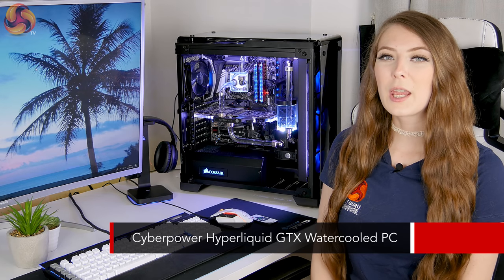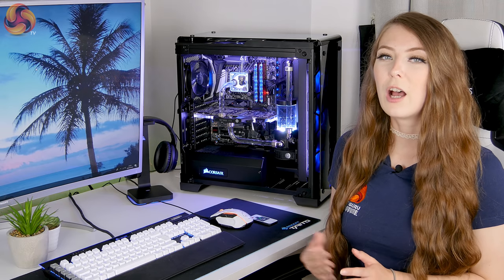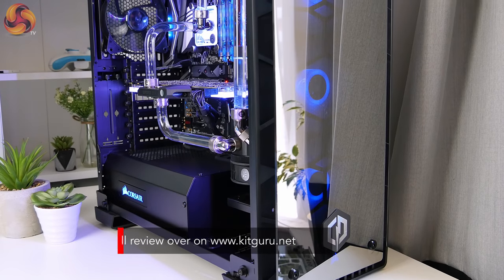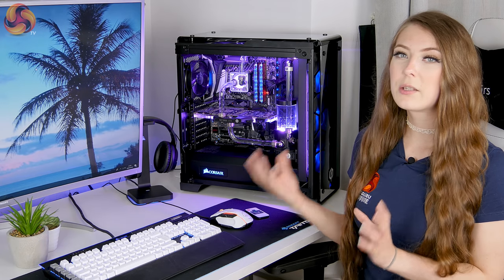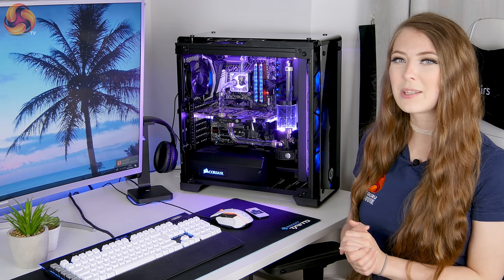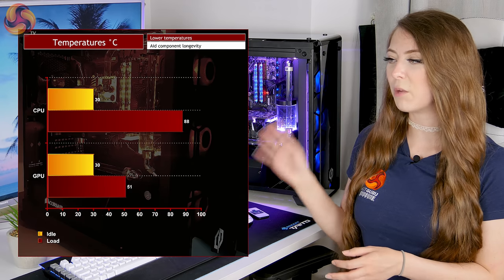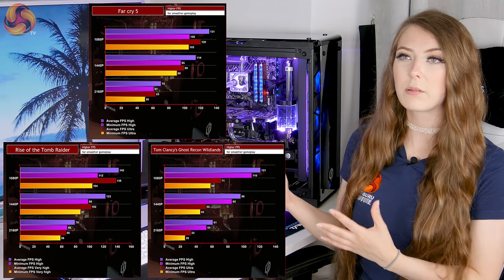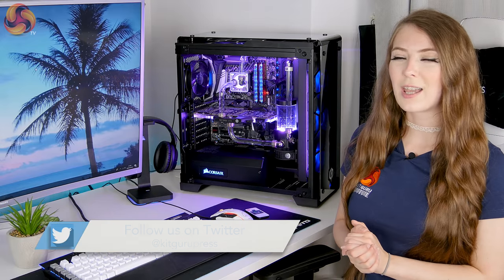Cyberpower Hyper Liquid GTX CUSTOM Watercooled PC Review - OC 8700k system!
Today Briony takes a look at the new custom watercooled system from Cyberpower.

NOTE: We accidentally published the wrong review for this last Saturday and took it down quickly afterwards while we worked with Cyberpower to correct some hardware configuration issues (the system was also meant to be overclocked to 4.8ghz so we had to fix that with Cyberpower too so it was reflective of what the customer would buy).

Specifications:

    Case: Corsair Crystal Series 570X
    Processor: i7 8700K overclocked to 4.8Ghz
    Graphics card: MSI GTX 1080Ti
    Motherboard: MSI Z370 Gaming Pro Carbon
    Memory: 16GB 3600Mhz Adata XPG Spectrix D80 Liquid Cool
    Storage: Samsung 970 Evo NVMe M.2 SSD
    Hard drive: Seagate 2TB SATAIII 64MB
    Power supply: Corsair PSU 750W RM750X
    Software: Windows 10 Home
    Watercooling: Cyberpower Hyper Liquid II Large rigid tube liquid cooling loop

Pricing: £2,649 for the specification in this review

KitGuru uses a variety of equipment to produce content:
As of 27th April 2018: